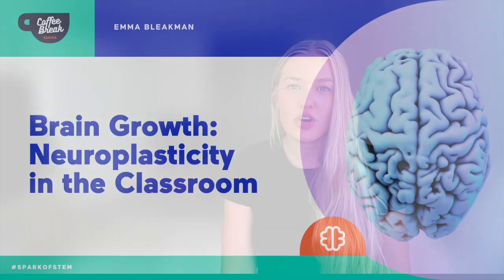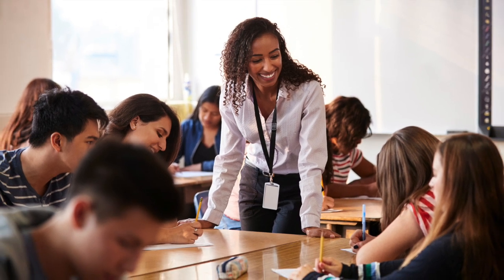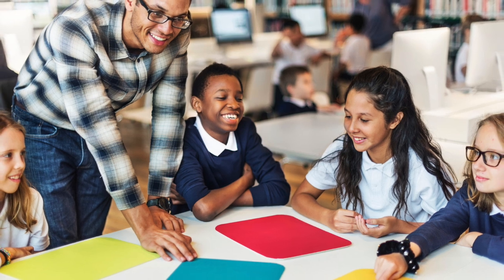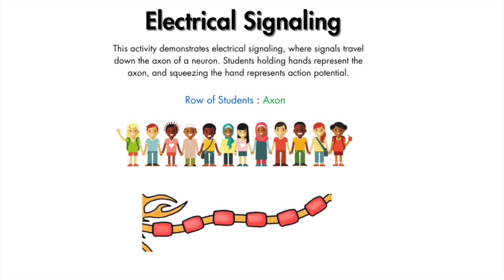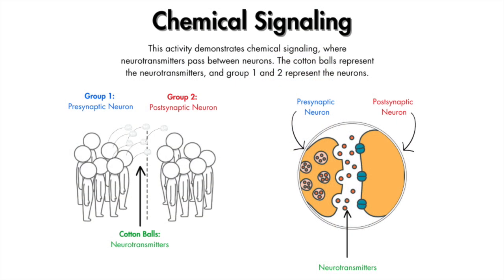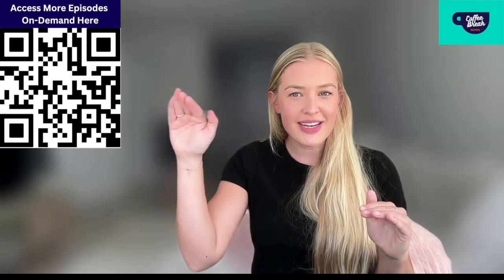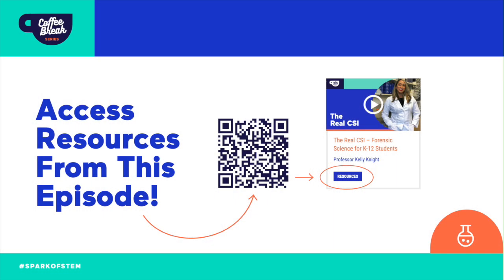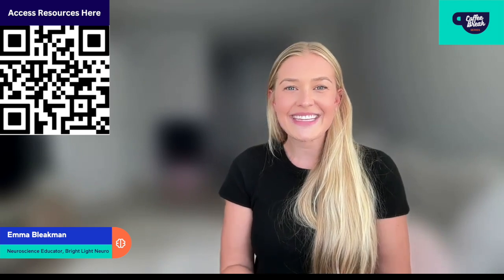Brain Growth: Neuroplasticity in the Classroom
Join neuroscience educator Emma Bleakman for a crash course in neuroplasticity and learn how it relates to education. You will be introduced to multiple activities that teach students how their brains learn. Empower your students to take ownership of their own learning by utilizing these neuroplasticity activities and downloadable resources in ANY K-12 classroom.

The Spark of STEM (SoS) Coffee Break Series is an online resource for educators designed to inspire and equip teachers with innovative STEM learning tools. Grab your coffee and join host Maynard Okereke, aka the Hip Hop M.D., for 15 minutes of fun and engaging STEM tips, activities, and inspiration for the classroom featuring fellow educators and STEM influencers.

We are pleased to offer educators professional development credit for viewing this Spark of STEM Coffee Break episode!  Click here to request a certificate after viewing